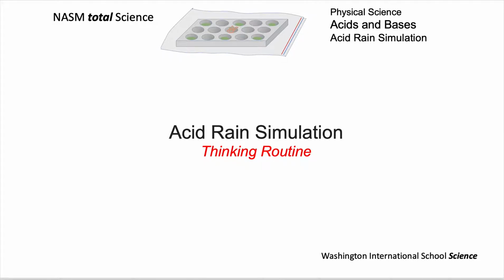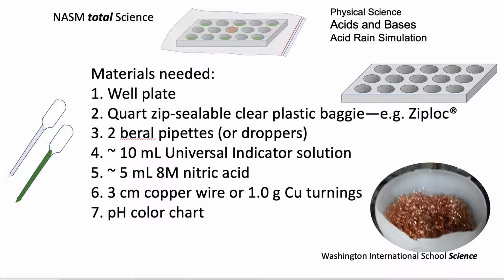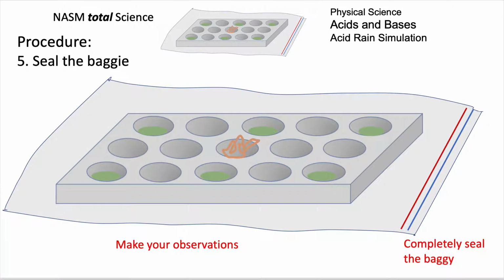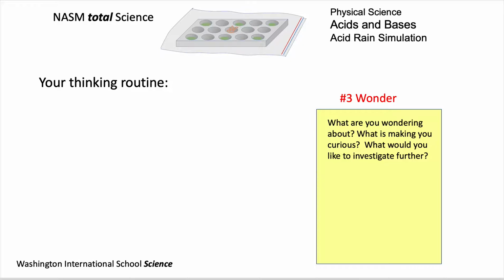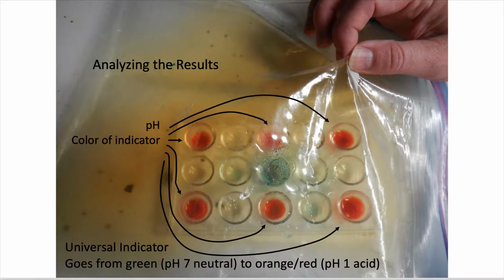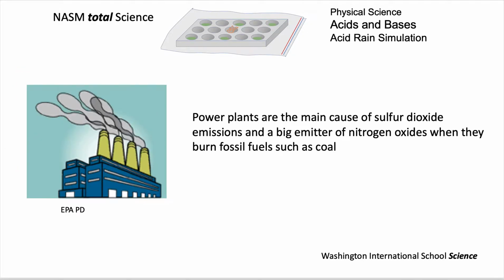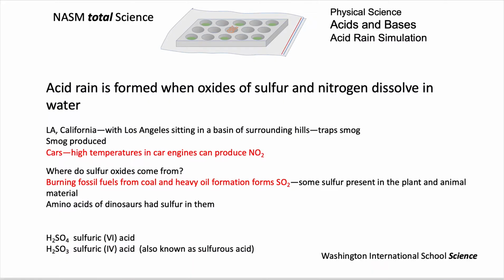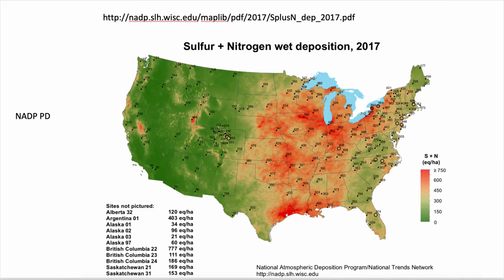Acid rain simulation Thinking Routine Activity WIS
Making nitrogen dioxide in a baggie and using the See, Think, Wonder Thinking Routine